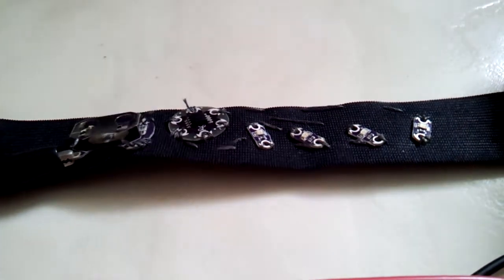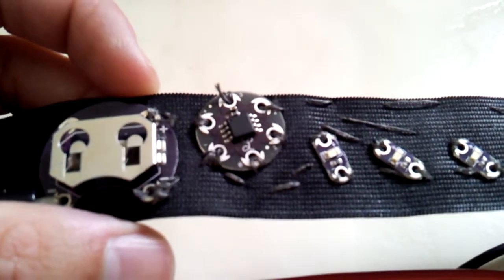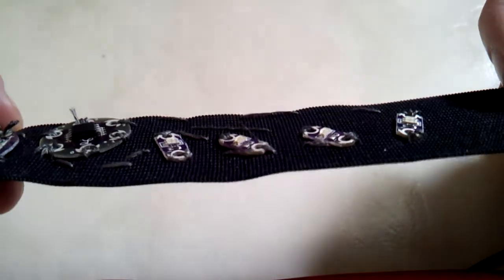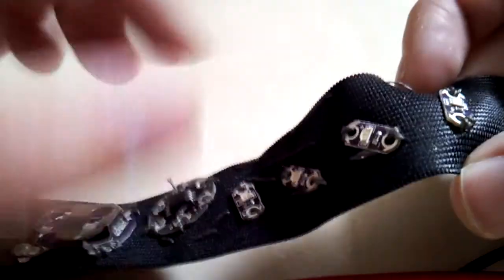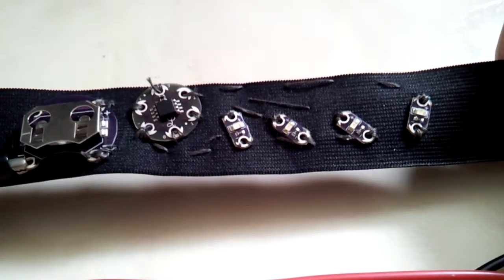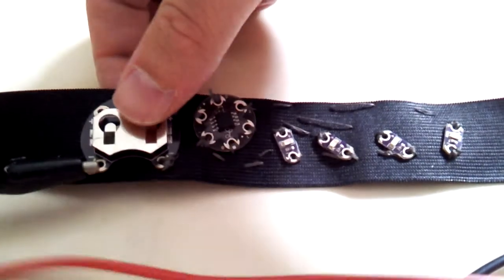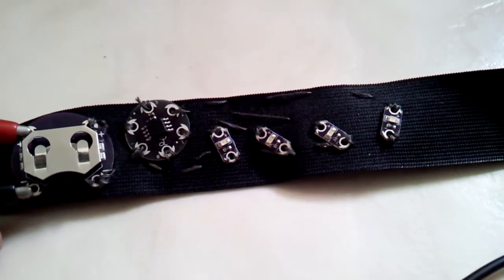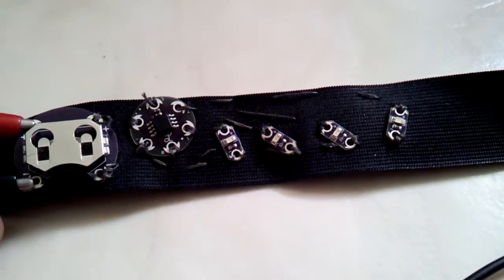LilyTwinkle (Lilypad Arduino chip)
"The LilyTwinkle is a tiny little LilyPad board designed to add some twinkle to your project. Even though it's as small as some of the LilyPad sensors, this board actually has an ATtiny microcontroller on it so it's actually pretty smart! Simply sew on 4 LEDs and connect a battery and the LEDs will twinkle-fade (a lot like fireflies... or lightning bugs, if that's what you call them). LilyTwinkle is a quick and easy way to add twinkling lights to a project without any programming or a bulky Main Board.

If you're an advanced user and want to re-program the LilyTwinkle, the ICSP programming connectors are broken out on the back.

LilyPad is a wearable e-textile technology developed by Leah Buechley and cooperatively designed by Leah and SparkFun. Each LilyPad was creatively designed to have large connecting pads to allow them to be sewn into clothing. Various input, output, power, and sensor boards are available"